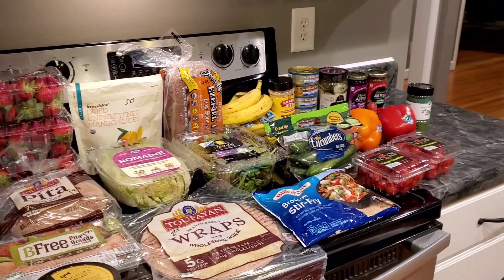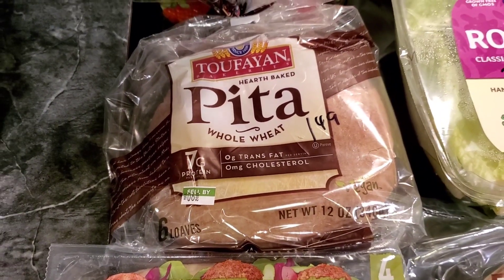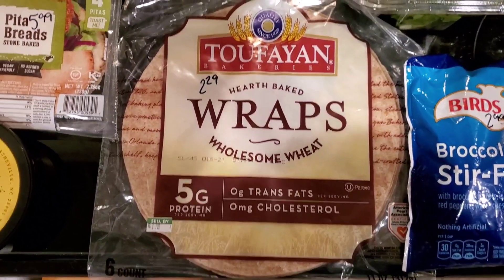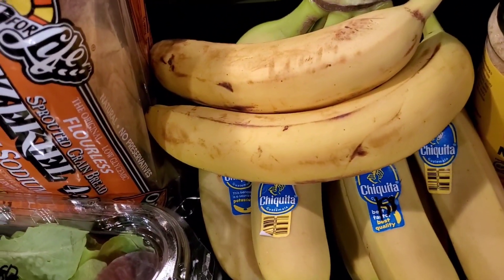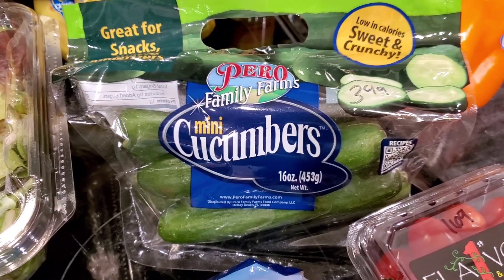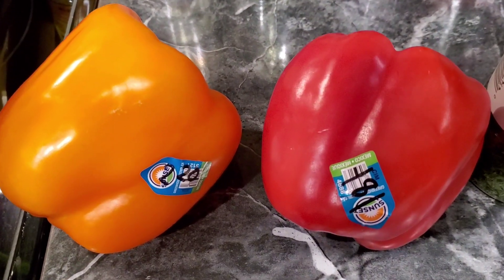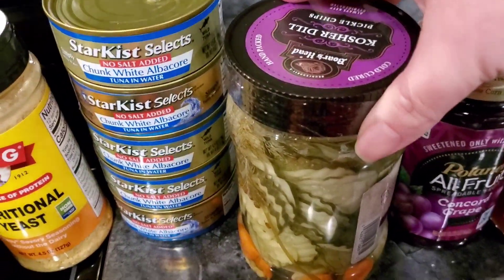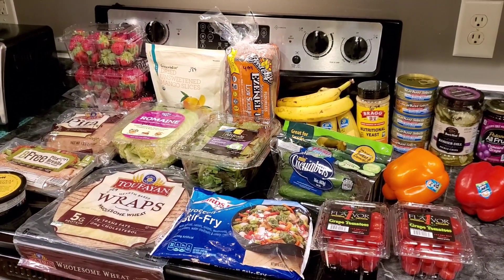Healthy Publix Budget Grocery Haul with Prices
I'm not a professional, I just like this stuff.